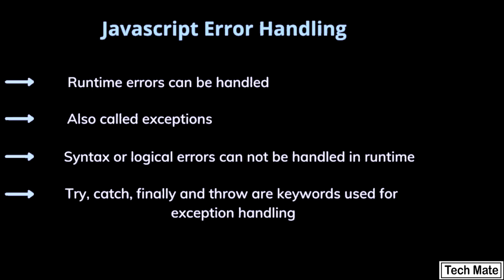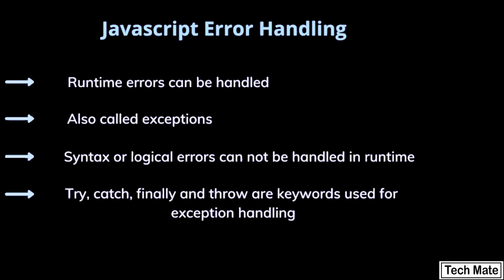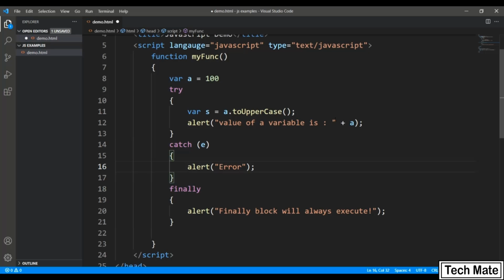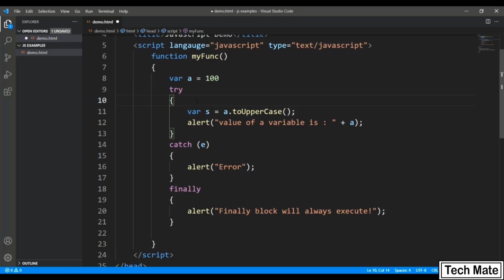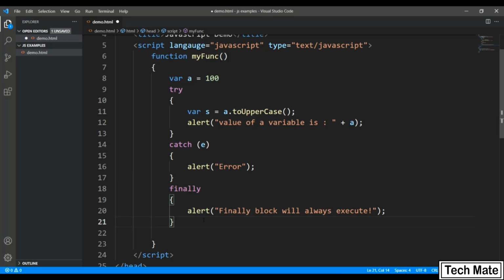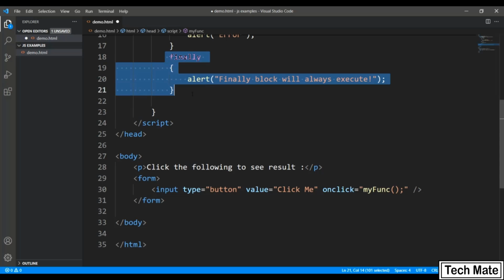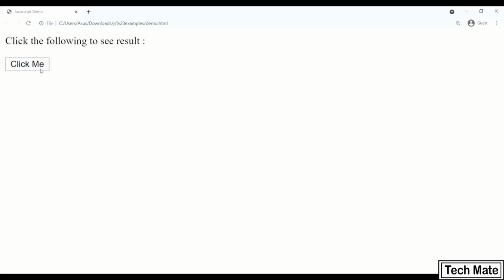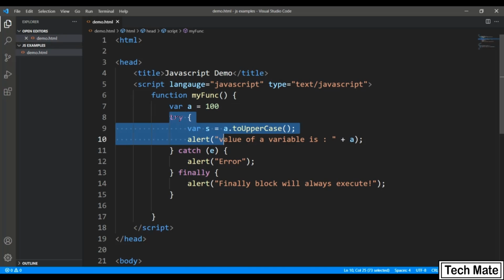12. Learn JavaScript - JavaScript Error Handling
Learn JavaScript - JavaScript Error Handling